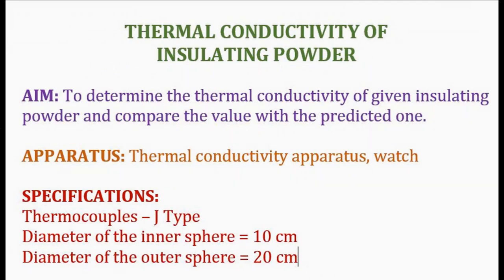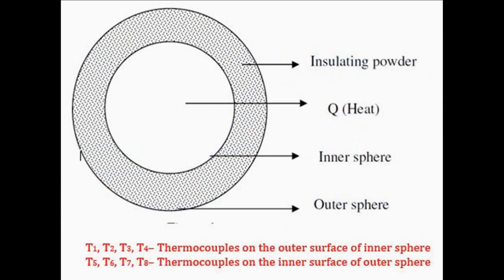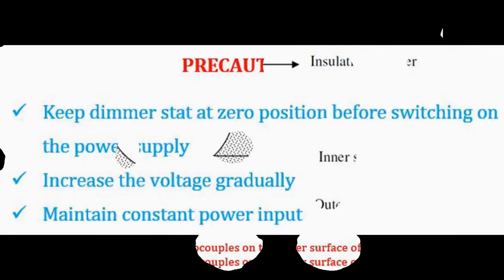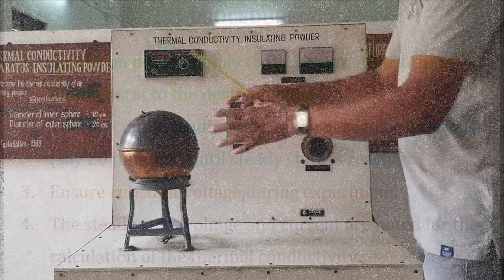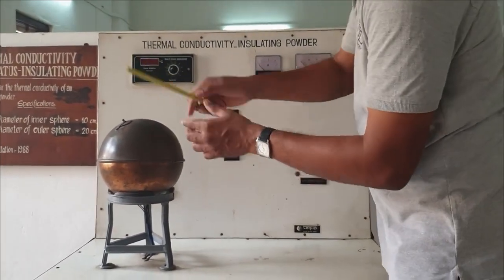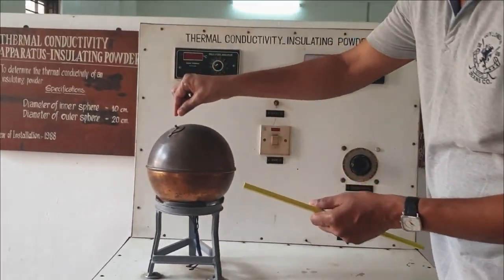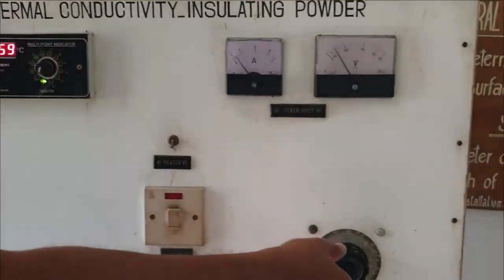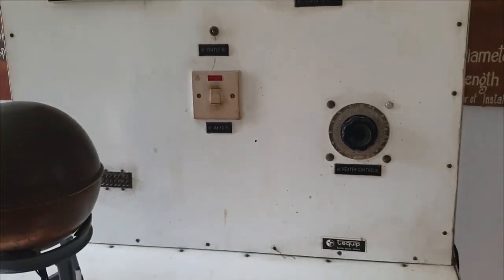[Lab_4] To find out thermal conductivity of Insulating Powder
- Heat Transfer
- Mechanical Engineering
- Credit: TKM College of Engineering